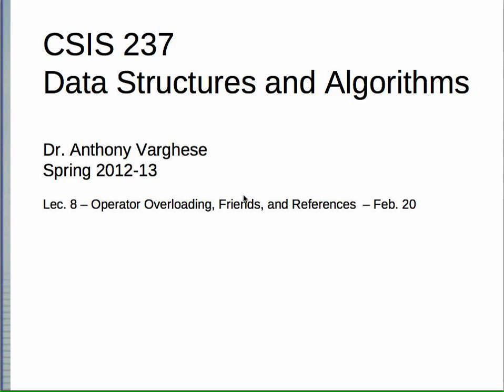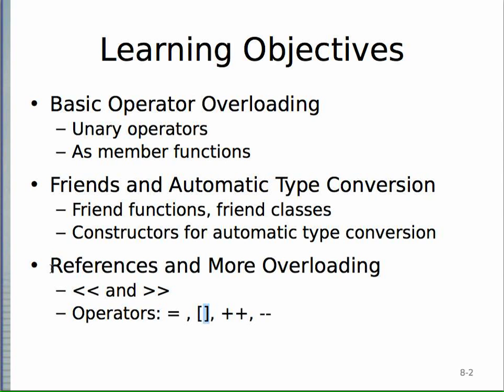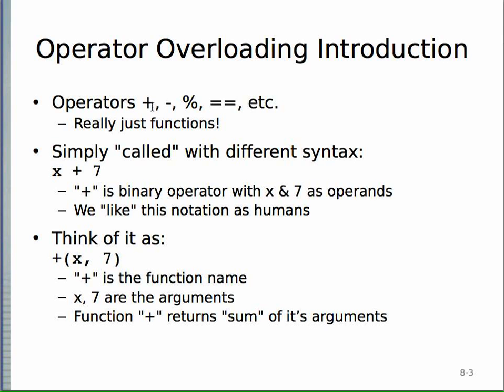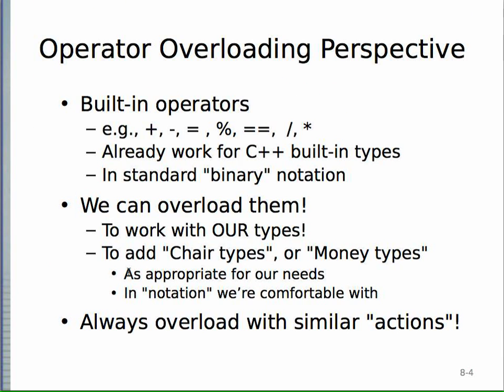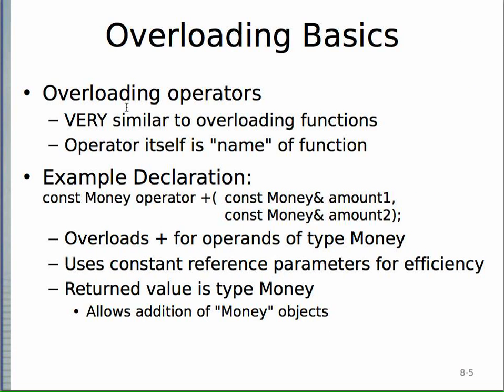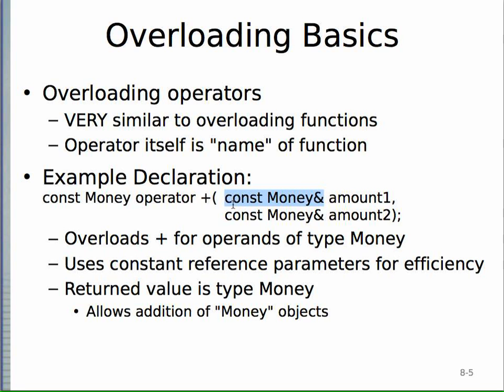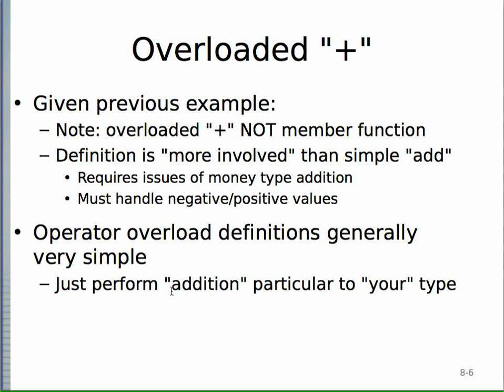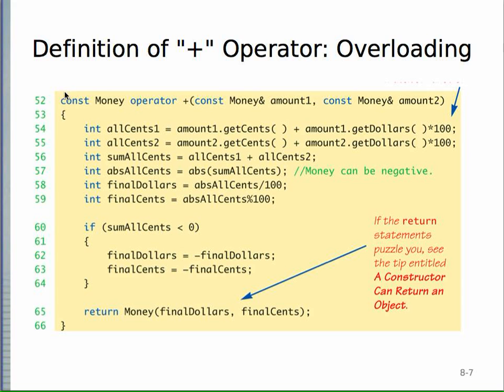CSIS 237 Lecture 9 part 1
Operator overloading, friends, and references
- Introduction to operator overloading